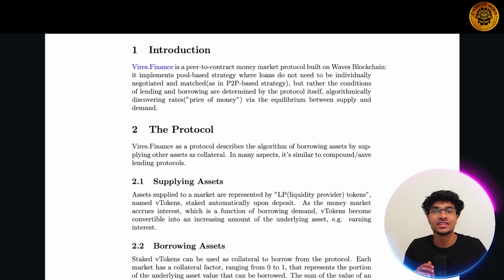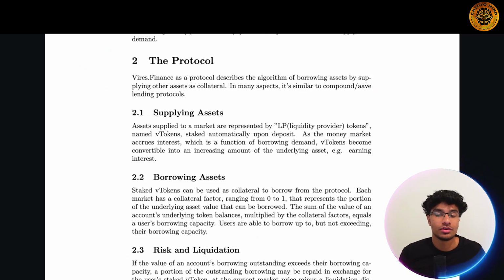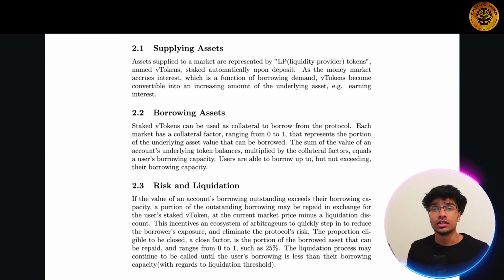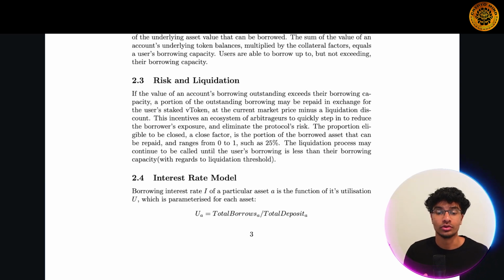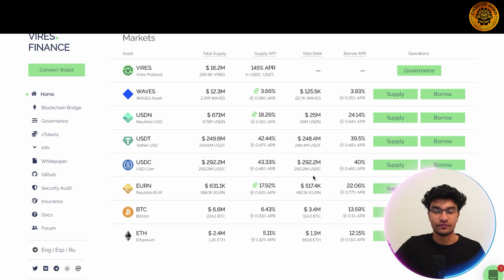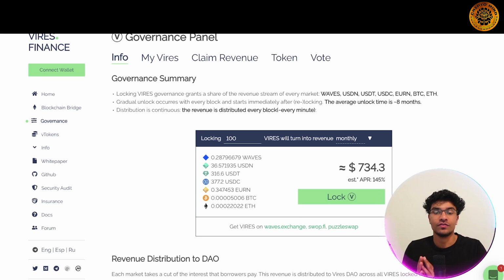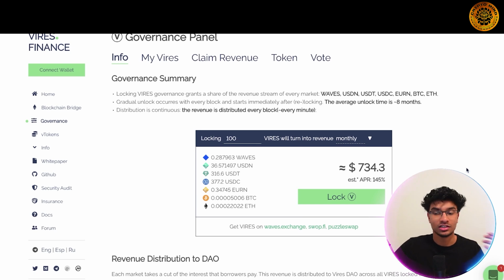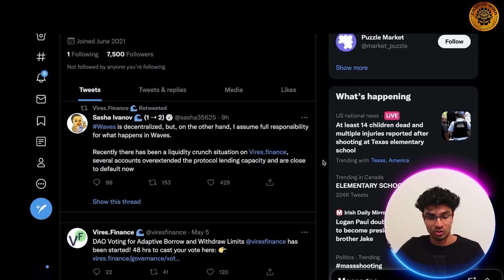Passive Income Crypto | Vires Finance Waves | Vires Finance Review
Welcome to Our Passive Income Crypto Video!

Vires Finance
Vires.finance is a decentralised non-custodial liquidity protocol based on Waves blockchain, where users, wallets and dapps can participate as depositors or borrowers. Depositors provide liquidity to the market to earn a passive income, while borrowers are able to take a loan in an overcollateralized manner.

About Vires Finance
Vires.finance utilises common pool-based mechanics where all the funds deposited participate in interest-bearing activities equally. The greater the demand for borrowing an asset is, the greater APY lenders get in return.

Why use vires.finance?
Vires.finance utilizes common pool-based mechanics where all funds deposited participate in interest-bearing activities equally. Being based on Waves Bockchain, it utilizes extremely low fees(~only few cents per transaction) making it highly attractive for both high and low volume deposits and loans.

How do I use the service?   In order to use the service, you simply supply your preferred assets . After supplying, you will earn passive income based on the market borrowing demand. Depositing assets allows you to borrow other assets by using your deposited assets as a collateral. Additionally, some tokens(for example, WAVES and USDN) are safely staked within the ecosystem to earn additional income for the depositors.

Why use vires.finance?

How do I use the service?
In order to use the service, you simply supply your preferred assets . After supplying, you will earn passive income based on the market borrowing demand. Depositing assets allows you to borrow other assets by using your deposited assets as a collateral.

Additionally, some tokens(for example, WAVES and USDN) are safely staked within the ecosystem to earn additional income for the depositors.
Where are my deposited funds stored?
Your funds are stored in a system of smart contracts. The code of the smart contract is public, open source. You can withdraw your funds from the pool or export a tokenised (vTokens) version of your lender position.

VIRES token
 - Stakers of the VIRES token participate in direct governance by proposing and voting for system parameters.
 - Stakers of the token take a cut from the interest that borrowers pay.

I hope you found value in our Passive Income Crypto video. Make sure to leave a like on the video if you gained value from it!

⏰ Time Stamp ⏰

0:00 introduction
0:18- ViresFinance Explained
6:50- Twitter
7:30- Recap